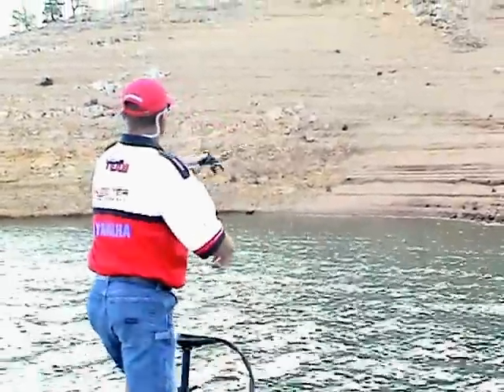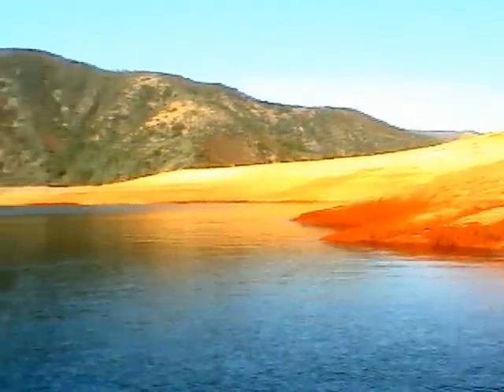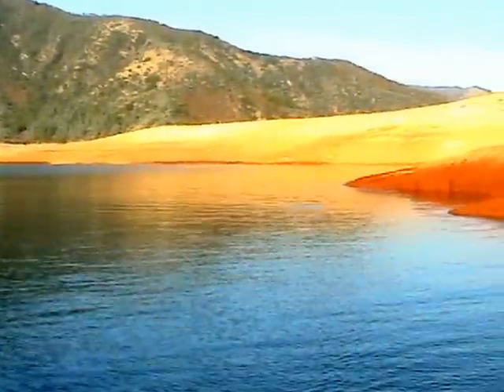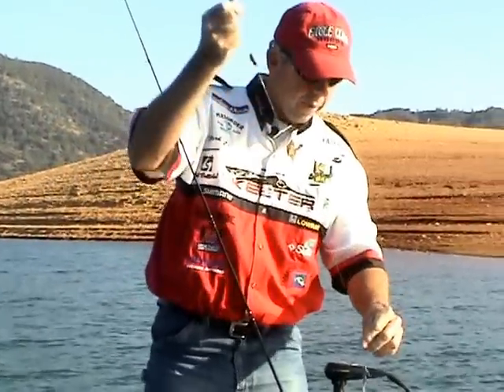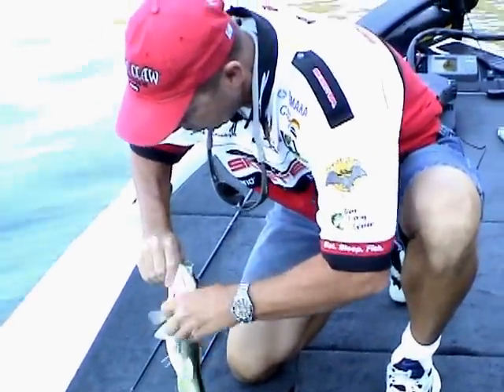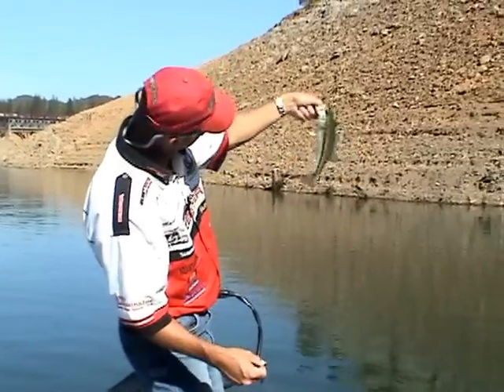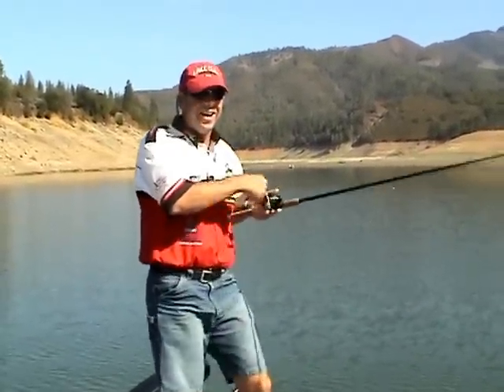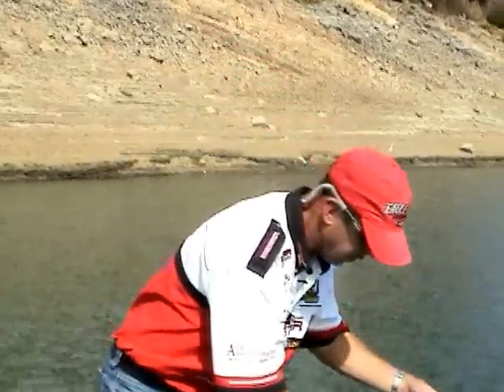Master Bass Fishing at Lake Shasta | Tips & Techniques for Winning Tournaments with Mark Lassagne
Unlock the Secrets to Winning Bass Tournaments at Lake Shasta! Are you ready to boost your bass fishing skills and dominate your next tournament? Join us on this exclusive journey through the stunning waters of Lake Shasta, California, as we deliver unbeatable tips and techniques for landing trophy bass that will have you competing like a pro!

# Why Lake Shasta is a Bass Fishing Paradise
Lake Shasta is more than just a scenic destination; it's a thriving ecosystem and a hotspot for bass fishing enthusiasts from around the world. With breathtaking views and thriving fish populations, this lake offers anglers a unique fishing experience. We’ll dive deep into what makes Lake Shasta exceptional, focusing on

- Diverse Ecosystems Explore the various habitats within the lake that support different species of bass.
- Optimal Fishing Conditions Learn how water temperature, weather patterns, and seasonal changes affect fishing conditions.
- Baitfish Understand the local forage and how to utilize it to your advantage.

Get ready for valuable insights that will elevate your bass fishing game

- Essential Gear and Tackle
  - Discover the must-have equipment for your fishing arsenal. We’ll cover everything from the best rods and reels to the lures and baits specifically suited for Lake Shasta’s bass species.

- Techniques for Success
  - We’ll teach you the most effective fishing techniques for the varying conditions of Lake Shasta including
    - Topwater techniques for explosive strikes
    - Drop shot and finesse methods for pressured fish
    - Crankbait strategies to cover large areas efficiently

- Understanding Bass Behavior
  - Gain insights into the patterns of bass in different seasons. We’ll show you how to identify the most productive spots on the lake based on time of year and weather conditions.

- Local Insights
  - Learn directly from seasoned anglers who have mastered fishing these waters. Their tips and tricks will give you an edge when competing.

- Tournament Preparation
  - Gain expert advice on how to organize and prepare for your next bass tournament. We’ll discuss the mental edge you need, the importance of planning your fishing day, and finding the right hotspots early on!

# Engage with Your Instructor
Join Mark Lassgane, a professional angler with decades of experience on Lake Shasta, as he shares his wealth of knowledge, complete with live demonstrations. Mark’s passion for bass fishing and dedication to teaching will not only help you learn but also keep you engaged and entertained!

# Course Highlights
- In-Depth Fishing Techniques We discuss everything from fundamental skills to advanced strategies, ensuring there's valuable content for every level of angler.
- Live Fishing Demos Watch Mark in action as he demonstrates optimal casting techniques and retrieves that will bring you success out on the water.
- Engaging Community Connect and interact with fellow fishing enthusiasts. Share your own experiences, discuss strategies, and find support among peers!

# Get Ready for Your Next Tournament!
Whether you’re fishing for fun, preparing for a competition, or just looking to improve your skills, this video offers something for every angler. Implement the tips and techniques shared here, and you’ll be well on your way to landing big catches at Lake Shasta and beyond!

Like this video and share your favorite bass fishing experiences or tips in the comments below!

Are you ready to make your bass fishing dreams come true? Dive in, soak up the wisdom, and let’s reel in those trophy catches together!